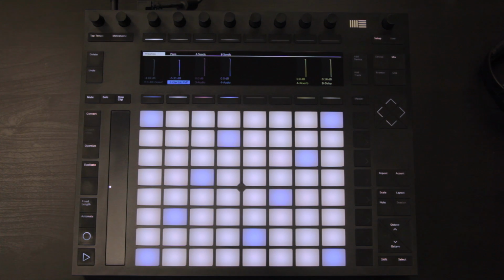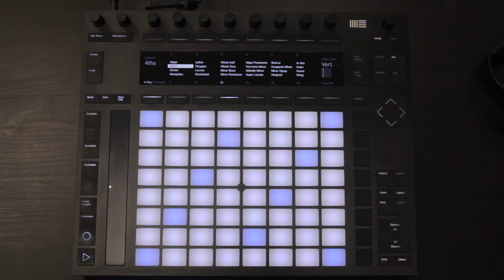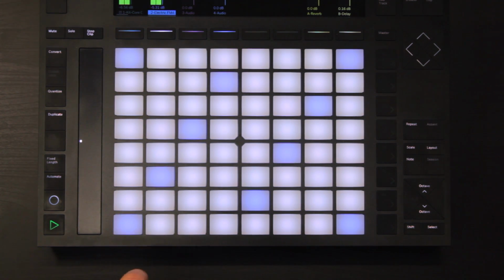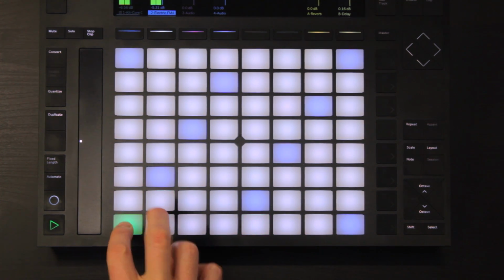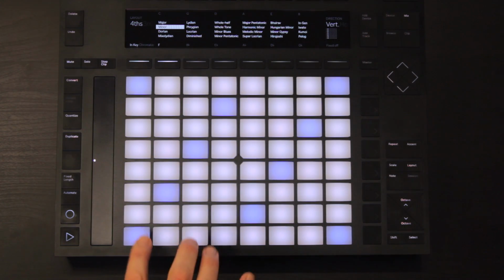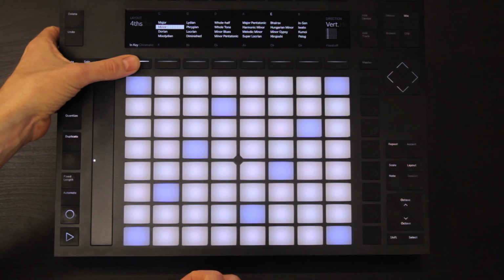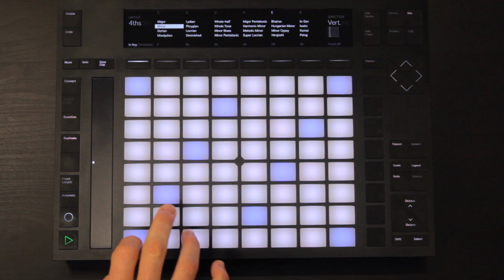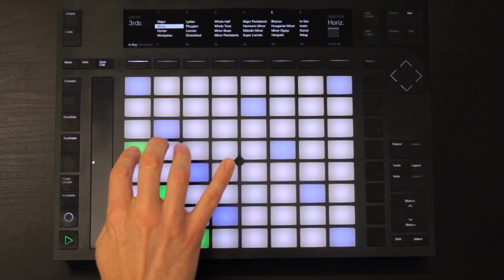Playing Basslines with Ableton Push - Making Music with Push Module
JOIN THE PRODUCERTECH ALL-ACCESS MEMBERSHIP
The Membership gives you instant access to our complete collection of courses, for learning to produce music with the best-certified instructors and professional artists online.

PRODUCERTECH TIPS
This short video tutorial from Producertech shows you how to use the sequential scale on AbletonPush to play a bassline. This is an excerpt from the Making music with Ableton Push course.